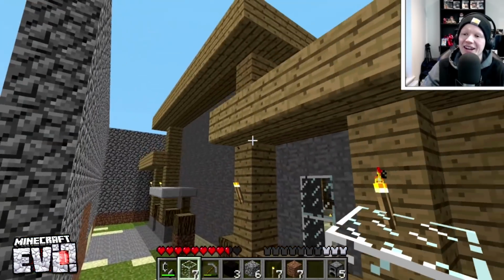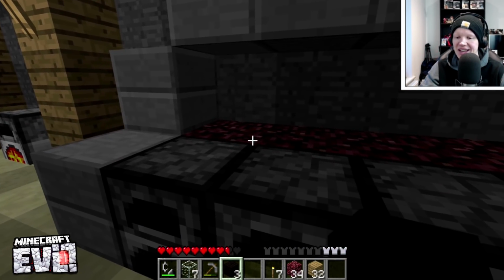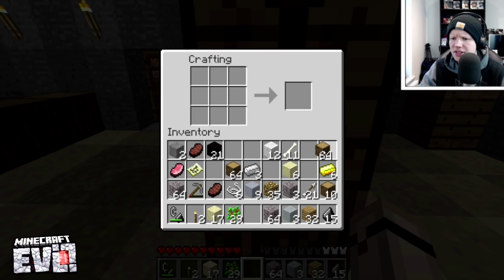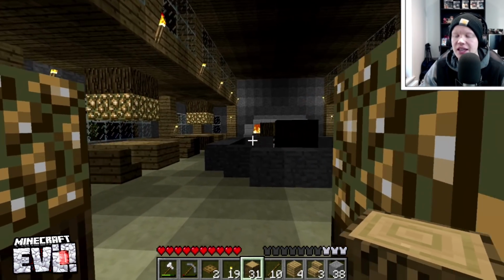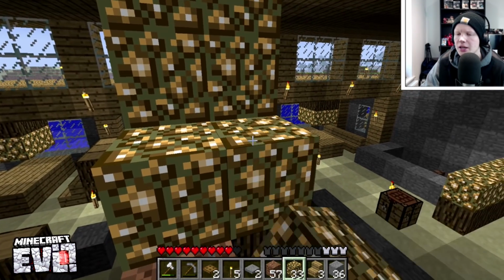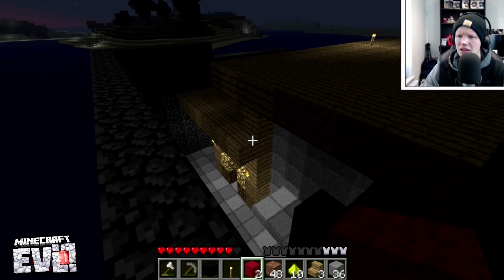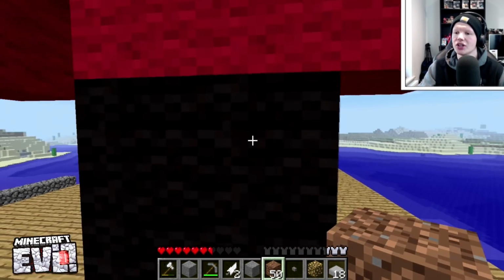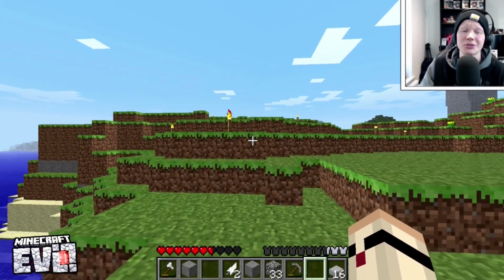HE WILL LOVE THIS!! - Minecraft Evolution SMP #24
HE WILL LOVE THIS!! - Minecraft Evolution SMP #24 is today's video. Welcome to a brand new series. Hope you all enjoy Thanks Tomohawk :)